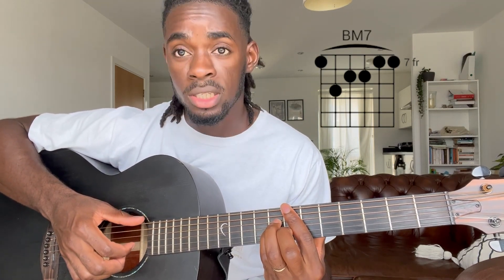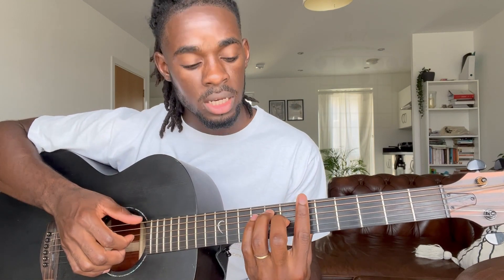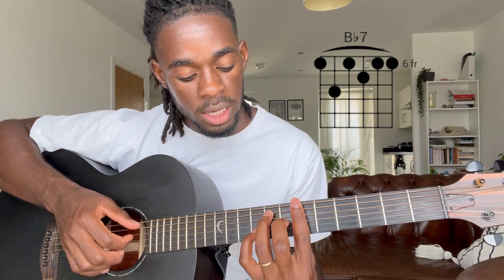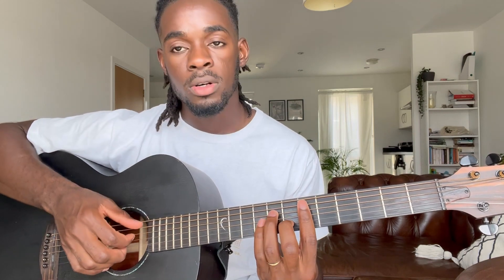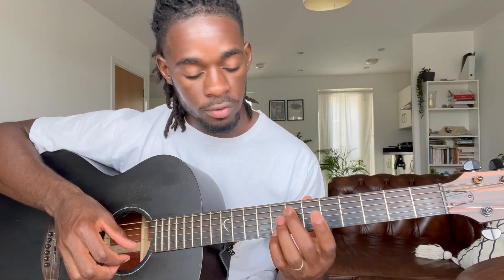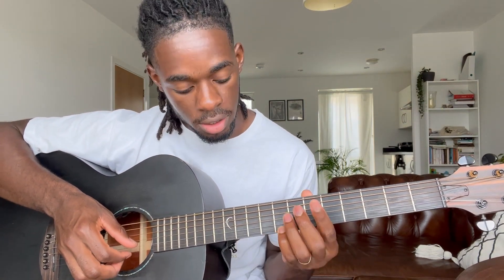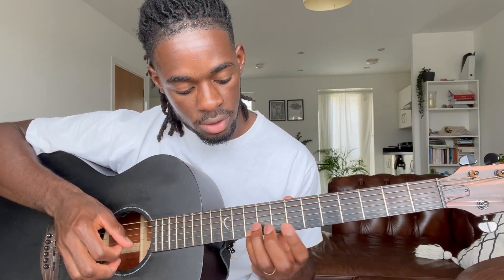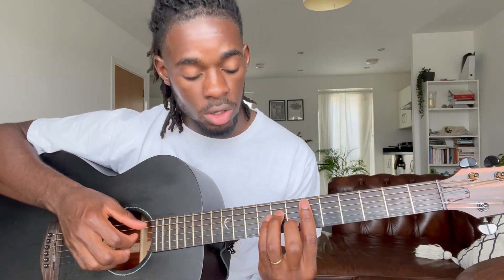How to Play 'If I'm Lying' by Burna Boy | Guitar Tutorial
Still a work in progress. I hope you get the gist!